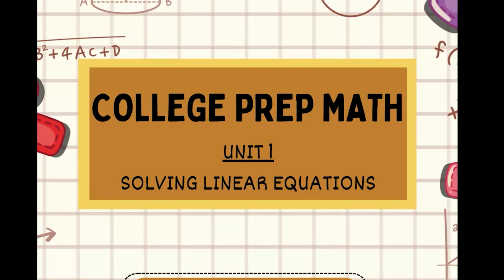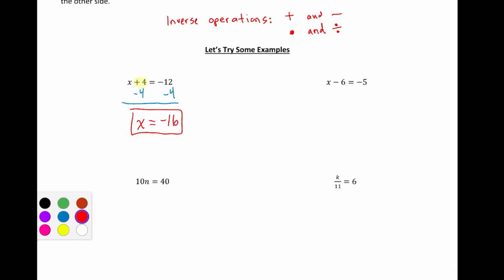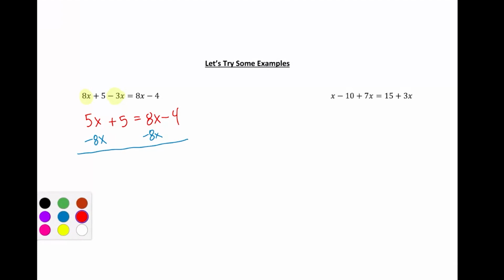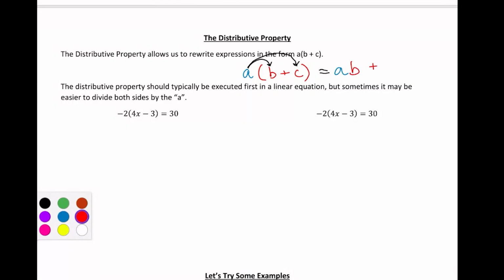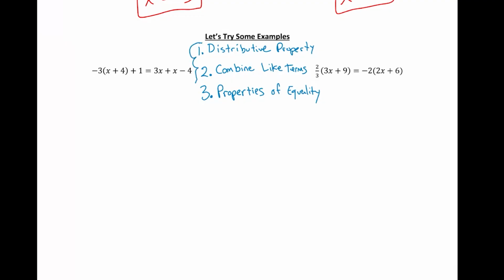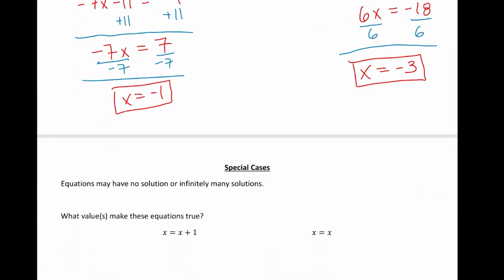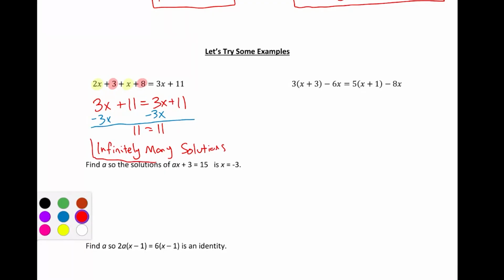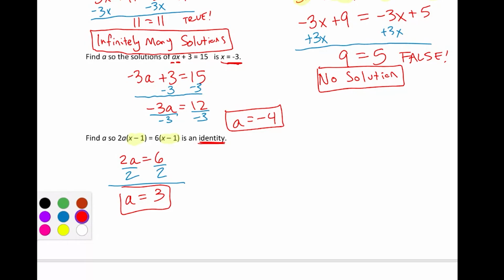college prep math | lesson 1-1 | solving linear equations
00:06 introduction to college prep math and the tsia2
01:23 solving 1-step linear equations - properties of equality
07:12 solving multi-step linear equations - combining like terms
12:38 solving multi-step linear equations - the distributive property
21:22 special cases - contradictions and identities
30:04 outro